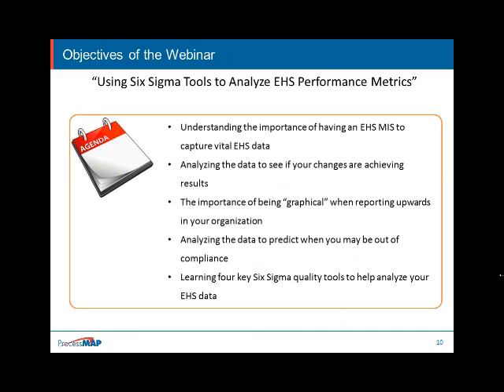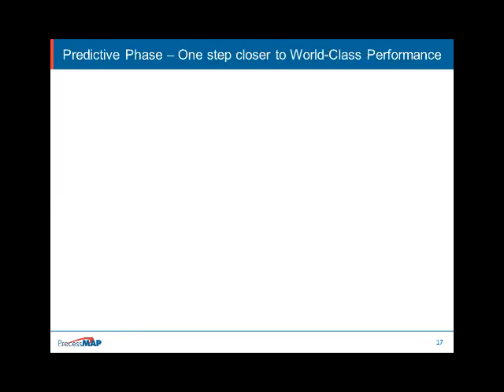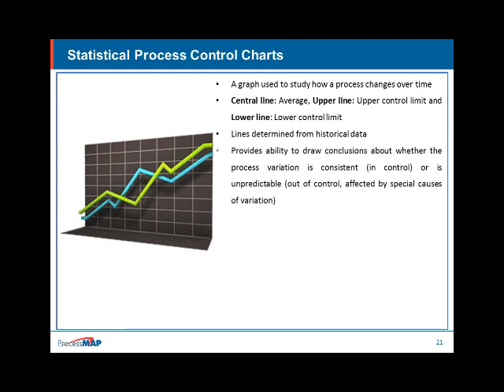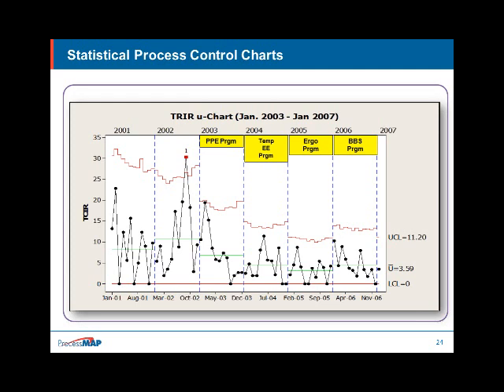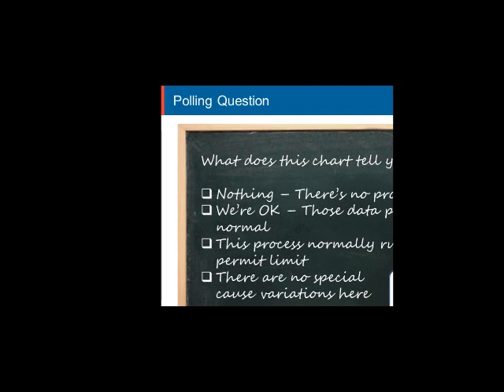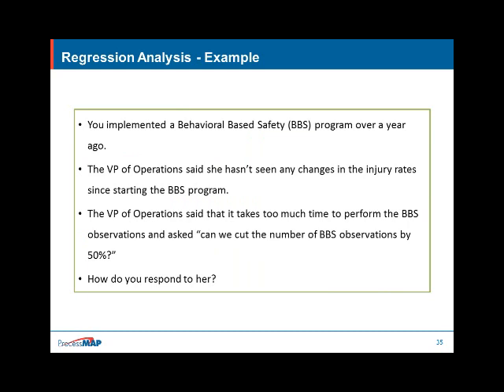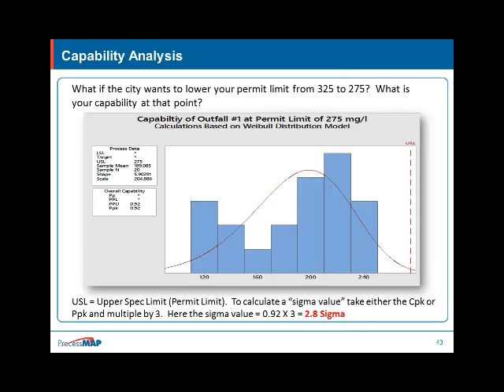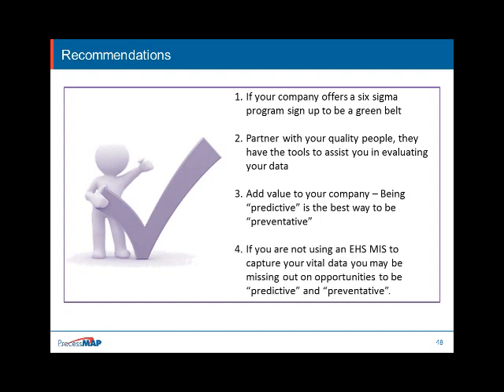March 2023 audit- Webinar - Using Six Sigma Tools to Analyze EHS Performance Metrics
As EHS MIS becomes an integral part of most organizations, business functions are focusing more on their big data sets and are performing simple predictive analyses to improve EHS Performance. EHS Professionals, with the help of simple Six Sigma tools, are now able to get more insight from their EHS performance metrics and thus bring true business value to the organization.

Please join Dean Rossi to see how Six Sigma tools, not only address your day to day challenges, but take you one step closer to creating a world-class EHS program.

This interactive webinar will give you insights on:

1. Understanding the importance of having an EHS MIS to capture vital EHS data
2. Analyzing the data to see if your changes are achieving results
3. The importance of being "graphical" when reporting upwards in your organization
4. Analyzing the data to predict when you may be out of compliance
5. Learning four key Six Sigma quality tools to help analyze your EHS data

And more.